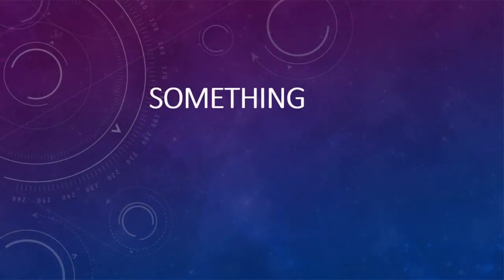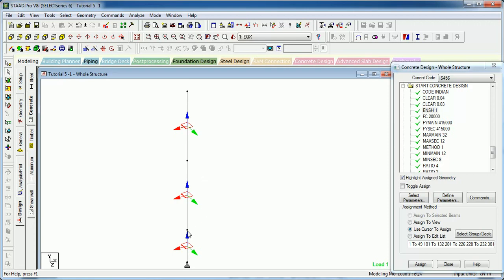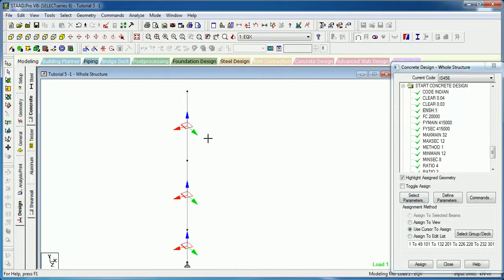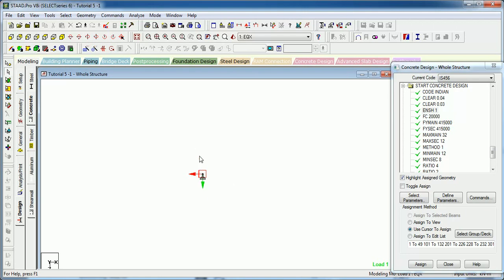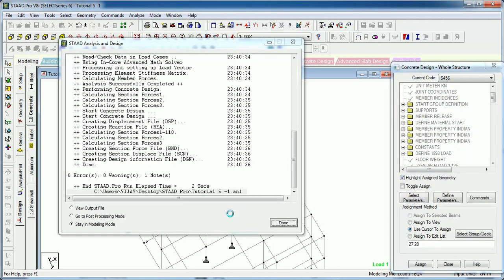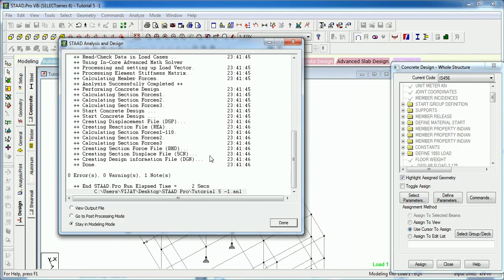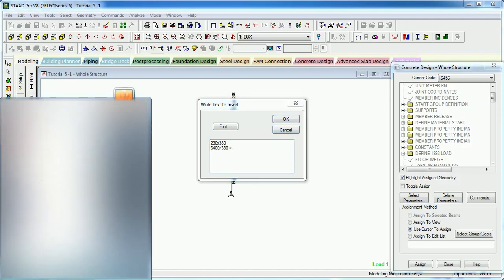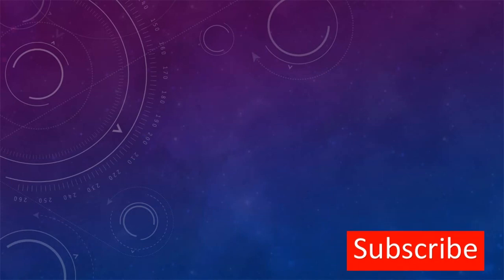Effective length factors ELY & ELZ in STAAD Pro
ELY and ELZ is provided in concrete design parametes to capture the effect of slenderness of column. In order to capture the effect of bracing, you have to multiply effective length factor with the factor given in IS 456 Annex E.

If your column is unbraced in Z direction, you will have to provide ELY.
If your column is unbraced in Y direction, you will have to provide ELZ.